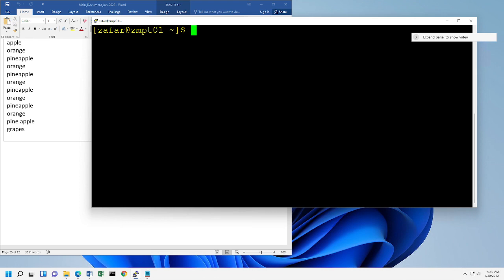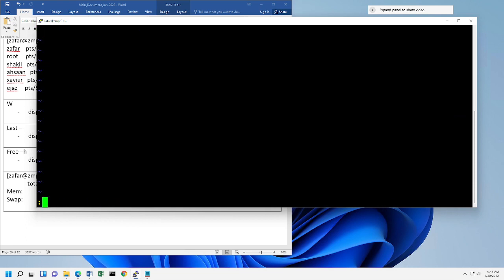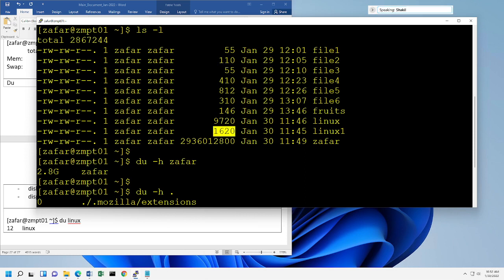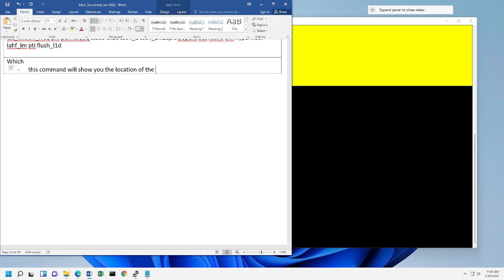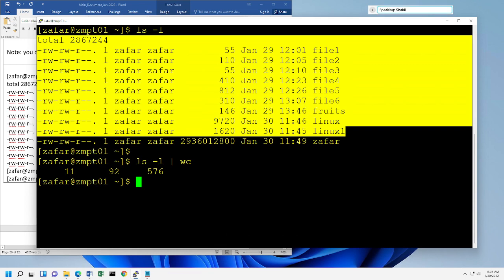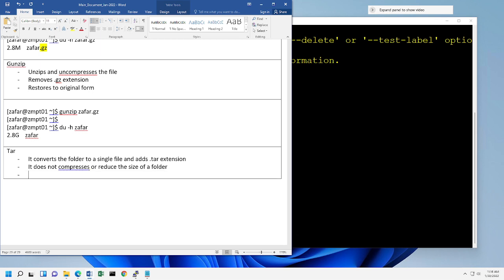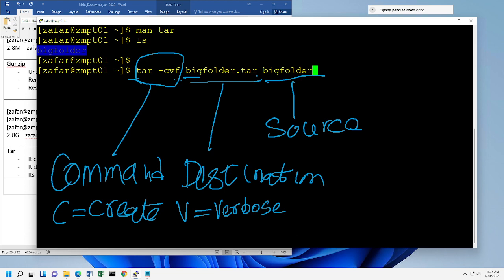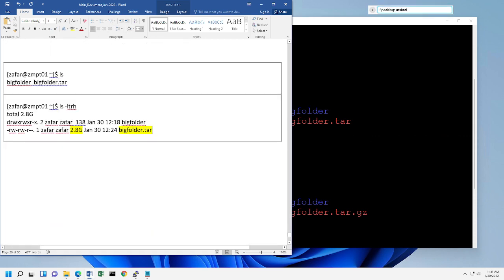ZM PROTech Linux Academy 01-30-2022 0346 by Zafar Mohiuddin